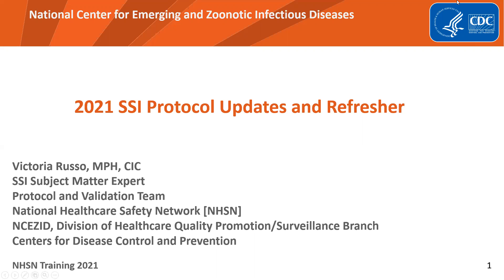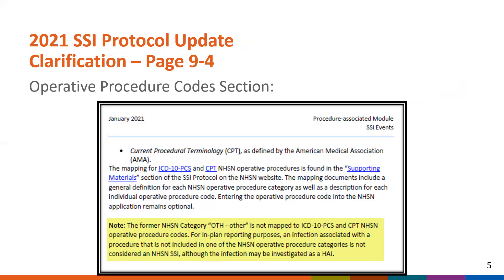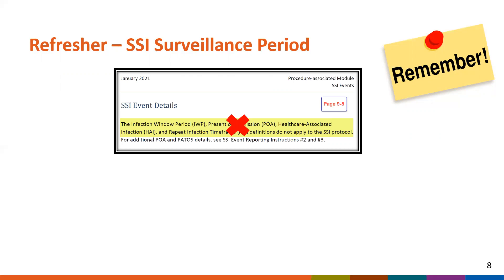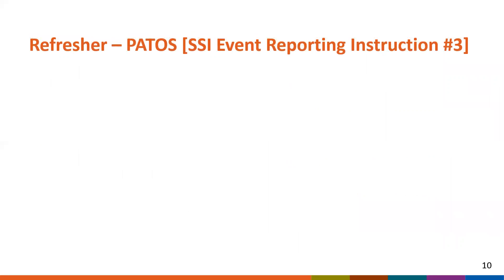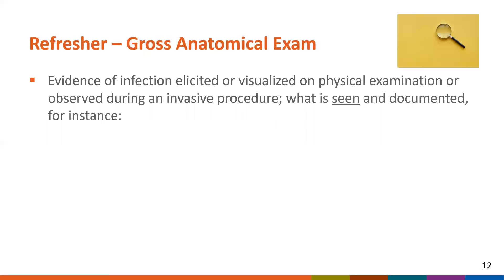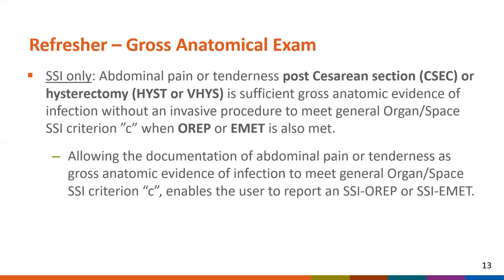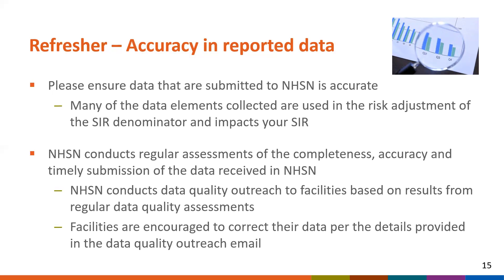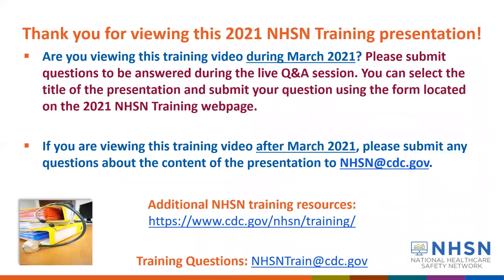2021 NHSN Training: 2021 SSI Protocol Updates and Refresher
Victoria Russo provides a review of updates to the 2021 SSI protocol and a protocol refresher. Presentations topics include updates and reminders on the SSI event reporting instructions, including PATOS, refreshers on the definitions of ‘with no other recognized cause’ and gross anatomical exam, and more.